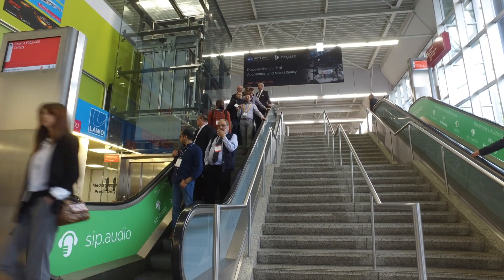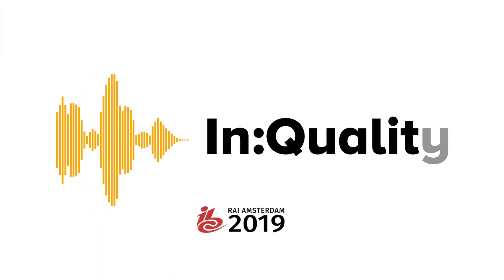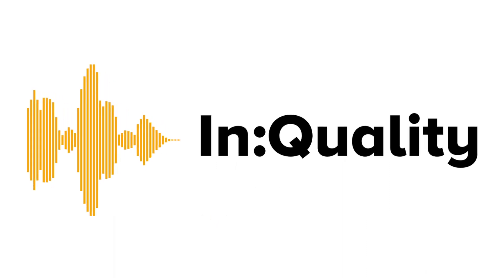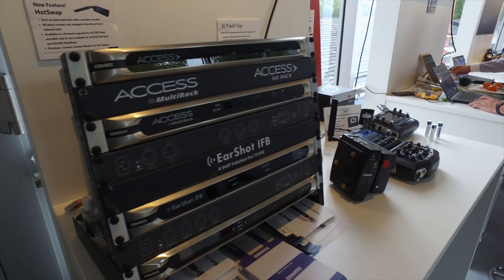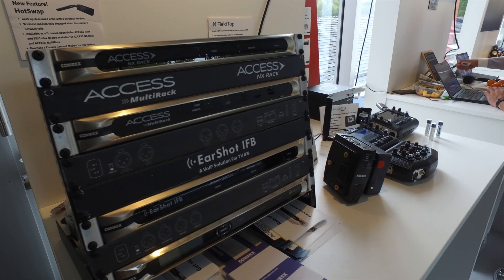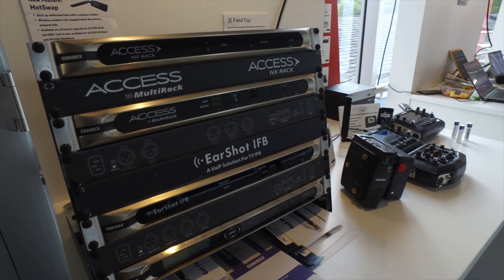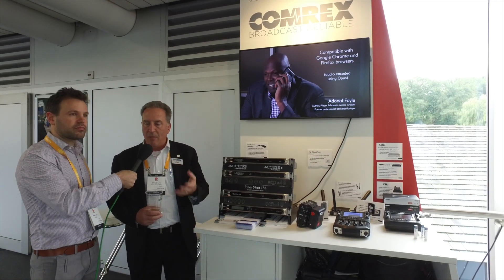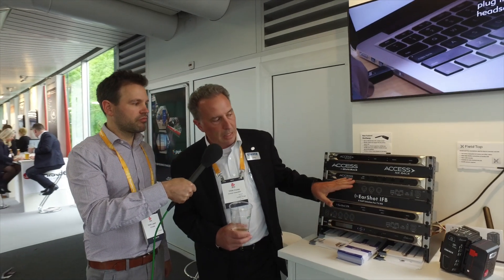Comrex ACCESS NX MultiRack & Portable at IBC Show 2019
Receive up to 5 concurrent sip.audio connections in a single 1u rackmount unit with the new Comrex MultiRack.  Learn more in this interview with Senior Director of Sales & Marketing at Comrex, Chris Crump. Chris also talks about the updated battery powered ACCESS Portable NX, which is ideal for connecting to sip.audio and ipDTL accounts in the field.

Learn how to configure your Comrex IP codecs for sip.audio

TRANSCRIPT

Hi! I'm Kevin from In:Quality at IBC show
2019 here in Amsterdam! We are here at the miniature Comrex stand
and we've both gone for miniature stands this time around. It's neat isn't it? Well,
it's a pod and pods are mod I guess. I mean that's the thing to do this year.
It's great here, there's loads of passing trade with people going between holes
seven and eight. Chris, you've got some exciting stuff
going on - all of the up-to-date access NX ranges here. Yeah, our access rackmount
products starting with the access and X rack has just started to ship and soon
we hope to be shipping the access multi rack which is five access units in a
single 19-inch rack mount. So it's five stereo full duplex channels in a single
19-inch rack mount device. That's the exciting thing and with that you don't
need five different audio in outs on the back it all comes out on a AES 67 right?
On a standard Ethernet connector using the AES67 compatible interface so it can
work with Axios livewire, wheat-net, dante, ravenna
and many of the audio console digital routing systems that support ravenna.
Great! So we can take five different sip streams from five different devices five
different locations send them into that one unit and then you can send them out
into your studio complex wherever you need them! It is a beautiful thing isn't
it? It sounds like a beautiful thing to me - it absolutely does! And tell us more
about the the portable NX because that's - I remember when I used to use Comrex
devices on the road it was it was the older version with the battery pack on
the back - tell us the difference between that and this updated version. So the
access to USB has been our most popular product probably of all time and we
really needed to make sure that when we updated it - because it's a 15 year old
product the 2 USB, we needed to make sure that we added the things that
customers really wanted, so we actually added an additional micro line level
input and headphone output so the base unit has two micro line level inputs and
headphone outputs. It has digital encoders so you don't get any of that
noisy scratching sound when you're adjusting gain or the headphone volume.
There's also peak input limiting on all of the
mic pre inputs so it has a nice gentle knee to it so if someone yells really
loud it's not gonna digitally clip and basically take you off the air. Which is
an issue with a lot of you know USB audio interfaces and things that people
are using now. You don't get any limiting or dynamics built into those things as
standard and a lot of codecs don't have that so that's a great feature! So
limiting is really important, so it's circuit protection its audio protection
and it's a nice feature and you also have a multi segment LED on all of the
gain knobs so you can actually see the volume level based on your volume into
that input so goes green yellow red. Five inch capacitive touchscreen so you don't
have to use a stylus anymore and then the lithium battery or the lithium ion
battery pack is actually on the inside of the unit instead of hanging off the
bottom like the previous unit, so we've done a lot of things. And how long
would you say you get on it on a on a bad day how many hours of battery life
you getting out of that. 5 hours but typically five to six hours of battery
life on that device and that's in active use yeah? In active use, even with phantom
power so five hours with phantom power if you're using that on multiple mics.
Great I like it! And what about connectivity options? There's an Ethernet
socket on the back, what else do you have? There's two USB ports on there as well
so you can actually have three networks: you could have a Wi-Fi - there's a Wi-Fi
modem that comes with the unit you could use a 4G LTE modem you could use one of
our custom-made 4G LTE modems that supports Verizon AT&T and then bands
throughout the entire world so we actually have two international modems
that support every band outside of the US. Which is great if you're a a
worldwide journalist heading off to cover news stories. Or you're a
broadcaster in Europe or a broadcaster in Asia so we have modems to cover every
one where we have clients. Sounds great! Chris I wish you a wonderful rest of IBC
Indeed, I look forward to it! And if you